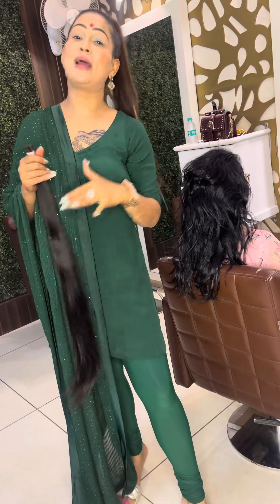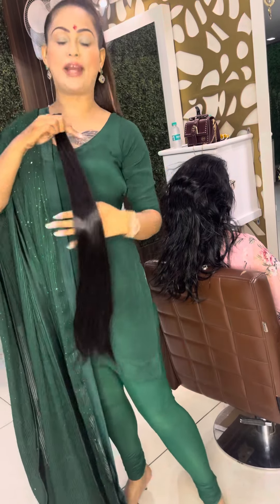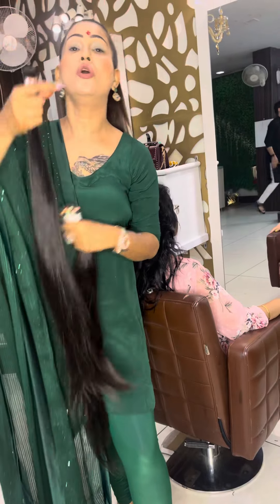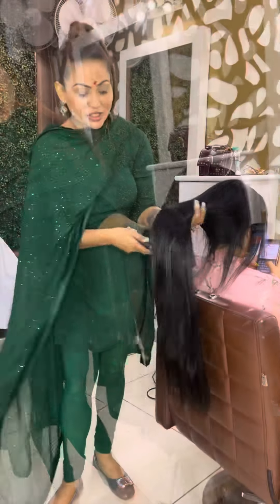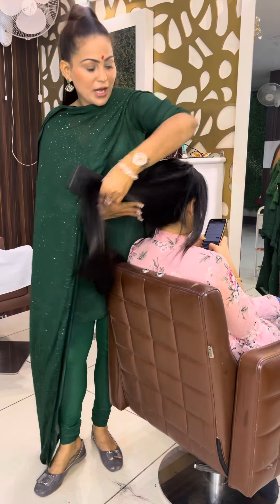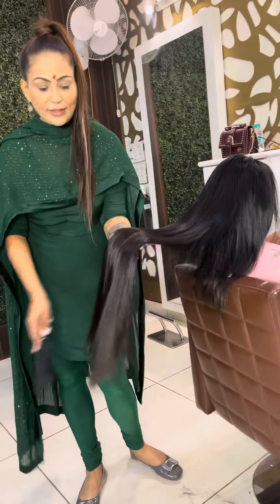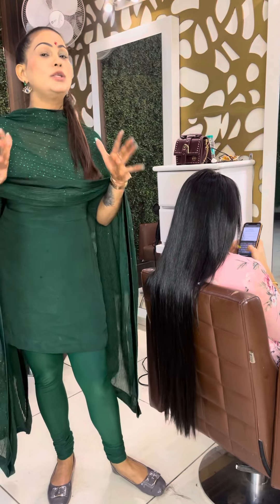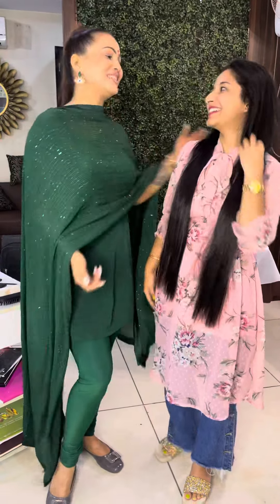Hair extensions hair Kare hair long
Hair extensions